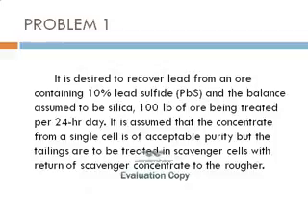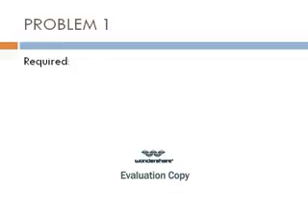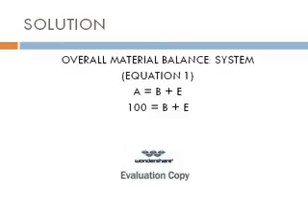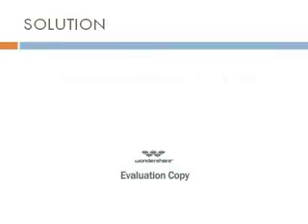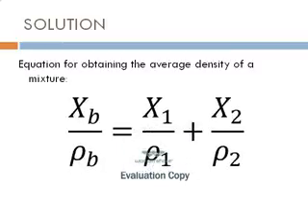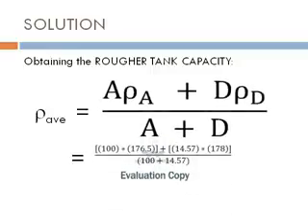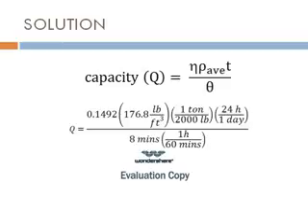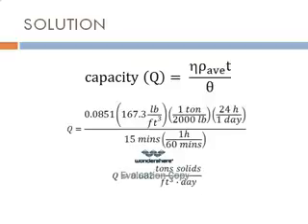ChE 154-T_3 flotation.flv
flotation report voice over